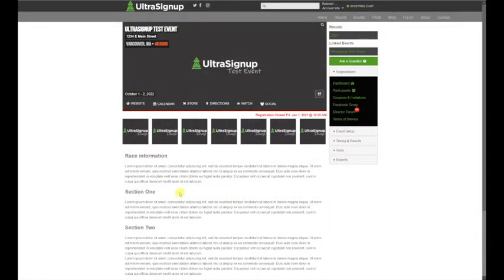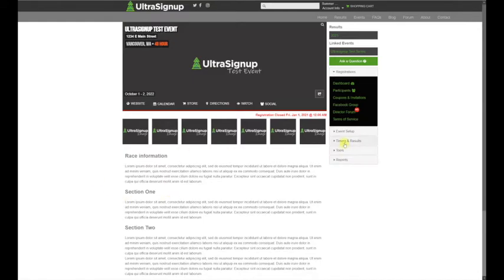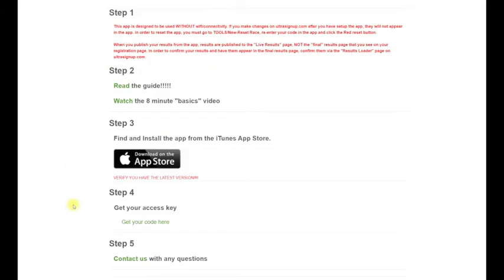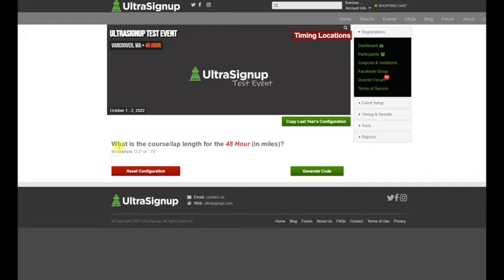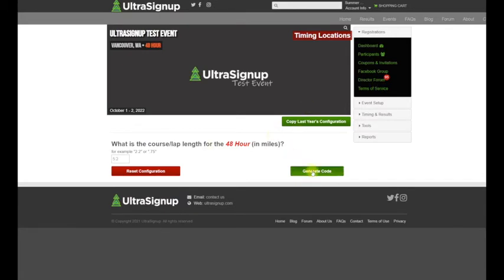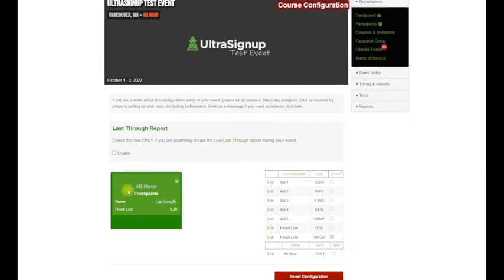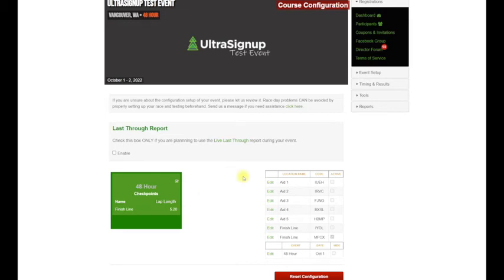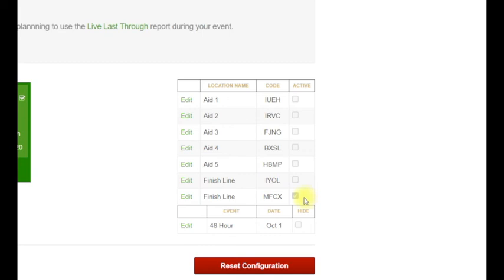Get your code: Looped events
Is your event a 48, 24, 12, 9, 6, 3, etc... hour run? Is it a last-man standing event? Here is how to configure the timing app for this style of event.